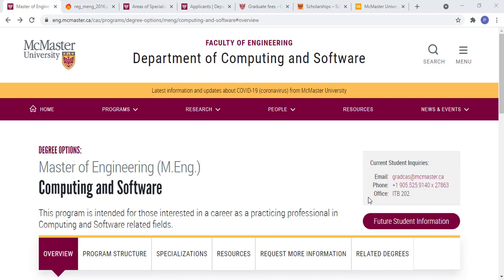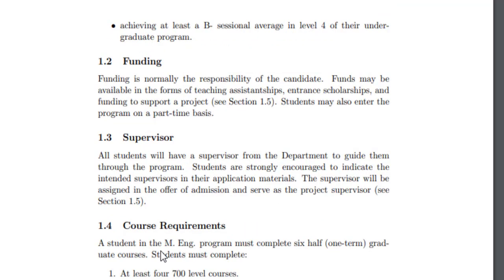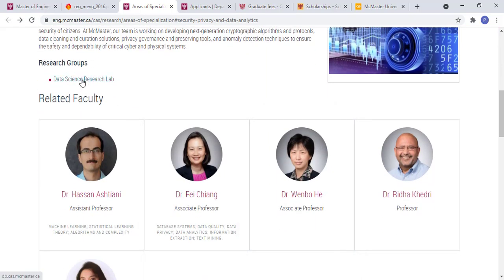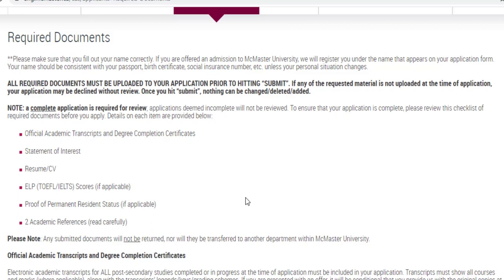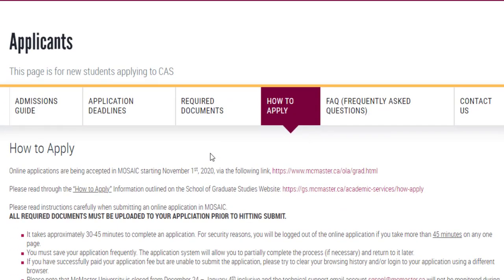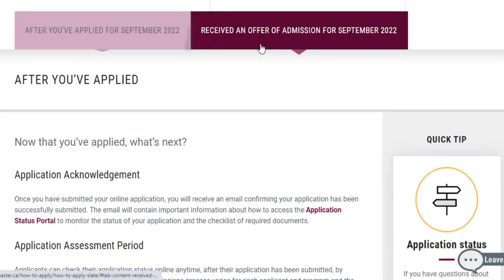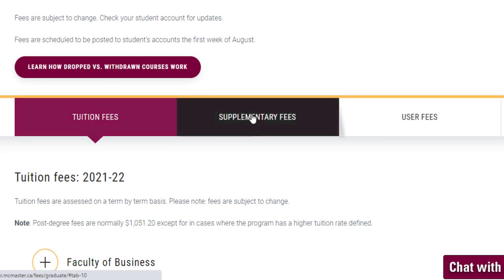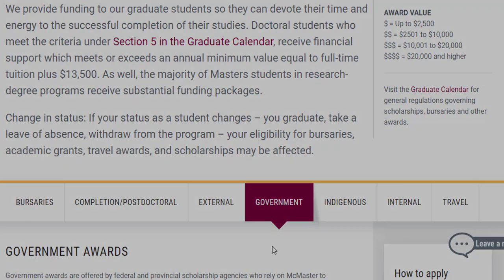McMaster University 🇨🇦 M.Eng Computing & Software | Scholarships more than $20k! 🔥 (in English)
The video covers the Masters of Engineering in Computing and Software with a specialization in Security, Privacy, and Data Analytics. The video explains the course overview, fees, eligibility criteria, how to apply, etc. This course is special as it allows you to tailor your own curriculum. Also, there are scholarships worth more than $20,000! Watch the video to find out everything about this video.

This video is delivered in the English language for global audiences, to watch this video in Hindi, follow this

Timestamps:

0:00 - Introduction
0:40 - University Profile
1:26 - Program Overview
2:03 - Degree Requirements
3:41 - Data Analytics Specialization
5:02 - Admission Requirements
6:12 - Required Documents
8:49 - How to Apply?
12:06 - Total Fees
13:22 - Scholarships